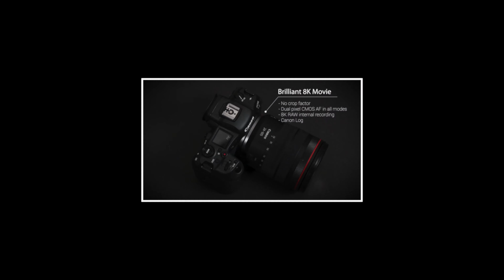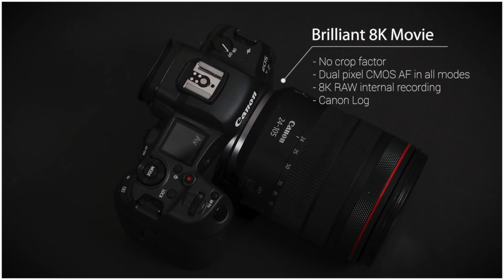How to choose the best lens for Canon EOS R5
Today I am gonna share with you some tips to pick your best the lens for the Canon EOS R5 or any camera tbh.

Well EOS R5 is coming faster than we expected.
Hopefully next month we will know more for certain.

If you expecting the EOS R5
It means You are in the market looking for a new camera right.
I would say to you just wait for a few weeks.
Apparently, even Sony is cooking something up.
So you will be in a better position to choose the best and affordable.

If you are looking for a camera.
I bet is not only the camera you need.
You also need a lens.

So how to chose them.

In term of the camera if you are looking top end but the affordable camera then Canon EOS R5 will be the one according to what we know so far.
I have made a video about the R5 camera specs.
If you have not watched it, here is the video that talks about the Canon EOS R5 specs.

I personally will choose the R5 because I am a videographer
but also sometimes I take stills too.
So I like the extra possibility the EOS R5 gives me.
With the R5 I have 8K video capability.
I can have up 120 fps in 4K.
For most of the videos, I create for YouTube wow that beyond enough.
Also, Canon autofocus is one of the best in the market right now.
So my choice has been made simple by the fact that
I had struggled with the Panasonic Lumix GH and S series when it comes down to autofocus.
So I chose the Canon EOS R5.
Got EOS R5 in my back.

Now let choosing a lens.

I mean choosing the camera is only half of the story.
You need to choose a good lens that can help you to get the best out of your camera.
Do you know that some lenses are more expensive than the camera itself?
Because lenses are the most important component of your filmmaking gears.
Invest in good lenses. Don’t just invest in a camera and that it.
The camera does not have enough effect on the image quality but your lens does.
Lenses are the only thing that will set apart your images.
Let me help you figure out what lens you need?
What type of videos do you shoot?
What type still you take?
Are sports photographers or portrait shooter.
Are you all in one and want flexibility.
Are you a wide wide wide type of shooter.
Or are you tight close one
or maybe you want to stand in the distance to bring the subject close to you with the zoom.
Anyway, whatever is your preferred option canon got you covered.
Now it will depend on how deep is your pocket because good lenses are renown not to be cheap.

Here are the available Canon RF Lenses in the market now.

If your budget is tight.
You won’t go wrong with a kit L lenses.
There are decent, even now I am shooting with a kit lens.
So what option you have.
The Canon kits zoom lens 24-105mm f/4L which cost about £999/$1,099

But if you want quality and flexibility so the options are endless.
It will all depend on your budget.
Canon RF 28-70mm focal lens with an aperture of f/2 L series it is professional Lens that will set you off to a £2,579.00/$2,999 but that is a very good lens.
or we have Canon RF 24-70mm focal lens with an aperture of F2.8 L is slower than the f2 but almost £300 or $600 cheaper.
But if you want even a wider zoom lens then you gotta chose the 15-35mm focal lens with an aperture of F/2.8 which will cost you about - £2,299.00/$2,299
And then the most prefer prime lens.
We talk about prime is simply mean a fix focal lens.
You got 50mm, 85mm, 100mm and so on.
But nothing comes close to the 50mm and the Canon RF 50mm f/1.2 L series which cost £1,799.00/$2,299
will not let you down.

So you got options to chose from if your budget can allow it.

So what lens I will choose.
I am balancing between 28-70mm and 24-70mm.
My dilemma is should I go for the wider or more f-stop.
I think I will go for wider over f-stop
because if need just little more light then I can bump up a bit of ISO is not going to harm the footage.
My choice is then the Canon RF 24-70mm F2.8 L IS USM - £2,199.00/$2,299
This lens is the sweet spot between wide and portrait.

You might say wow all these are so expensive.
Well, you are right they are.
Remember what I said early great lens will improve the most cheaper camera tenfold.

So here you have it How to choose the best lens for Canon EOS R5.